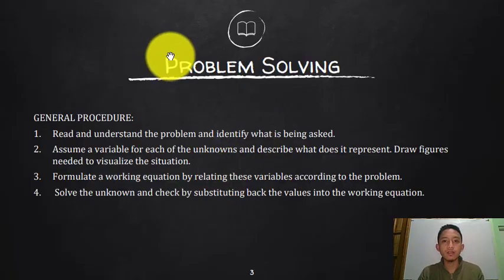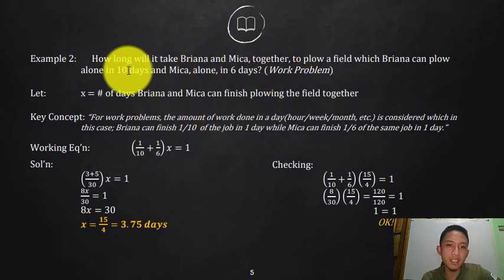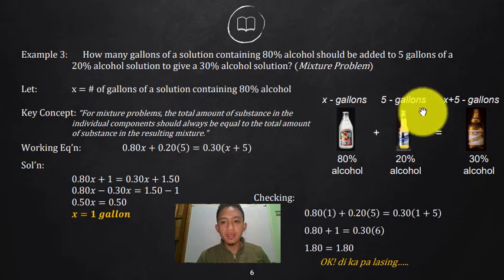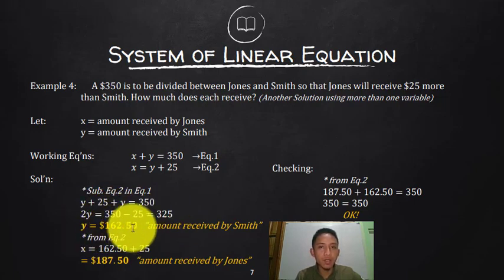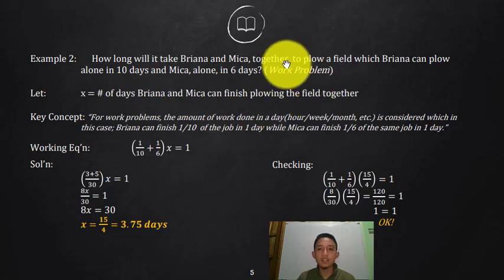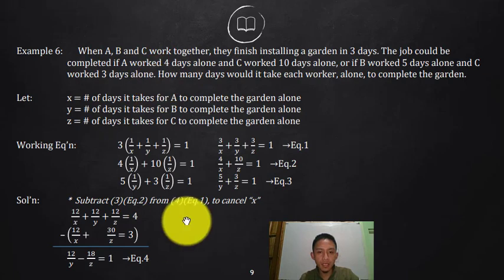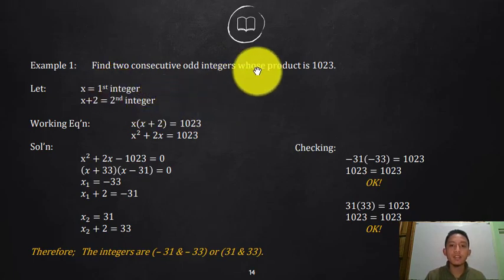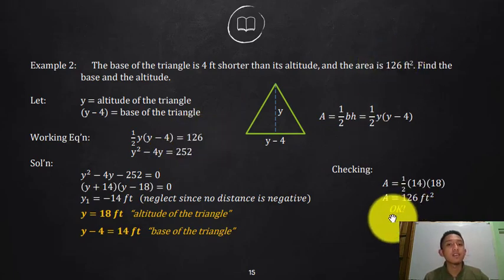MATH 122-MODULE 2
Topic:
-Applications of Linear Equation
-Applications of Quadratic Equation